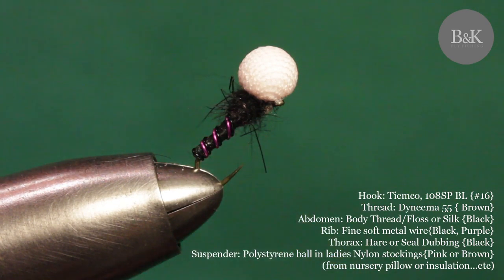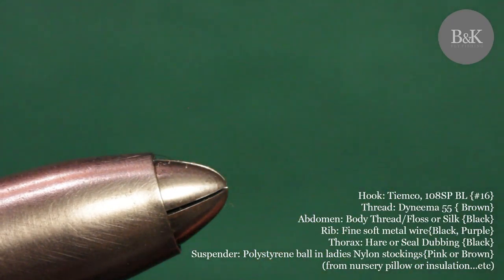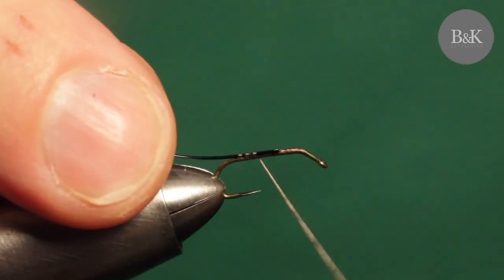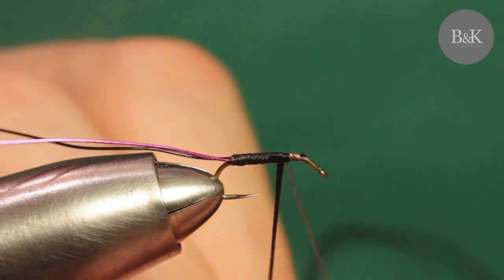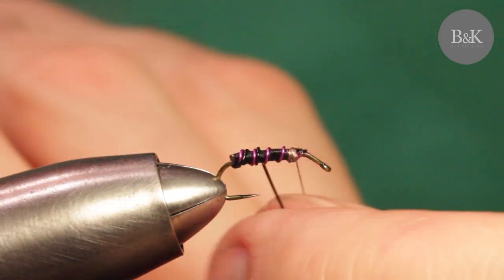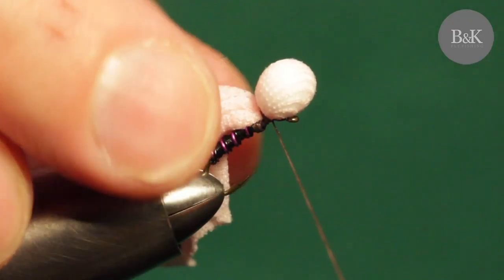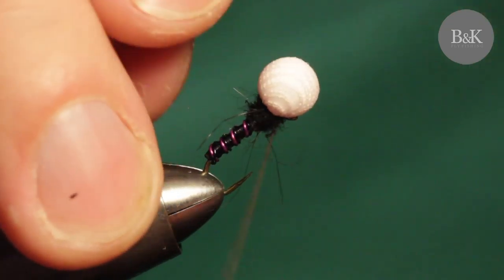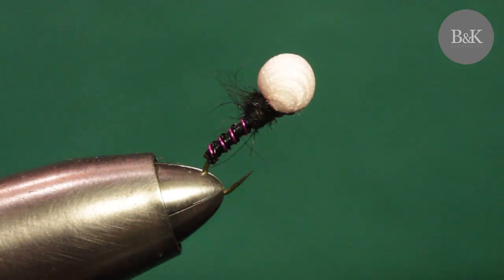Tying Suspender / Buzzer / Midge / Chironomids (Nymphs) by BK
Materials Used:
Hook: Tiemco, 108 SP BL {#16}
Thread: Dyneema 55 { Brown}
Abdomen: Body Thread/Floss or Silk {Black}
Rib: Fine soft metal wire{Black, Purple}
Thorax: Hare or Seal Dubbing {Black}
Suspender: Polystyrene ball (from nursery pillow or insulation...etc) in ladies Nylon stockings {Pink or Brown... etc}